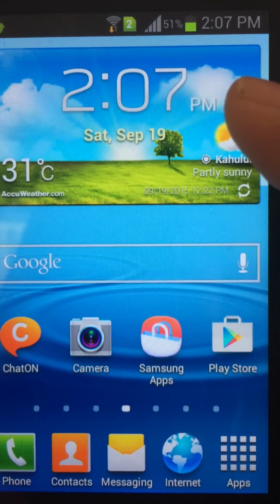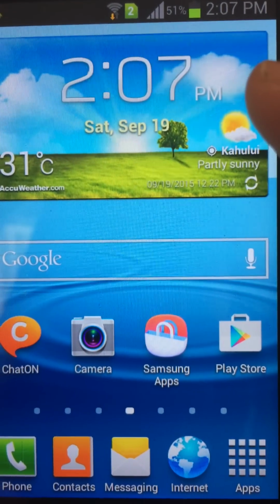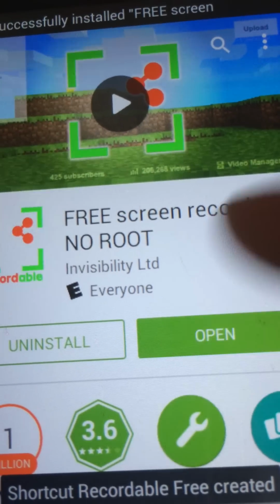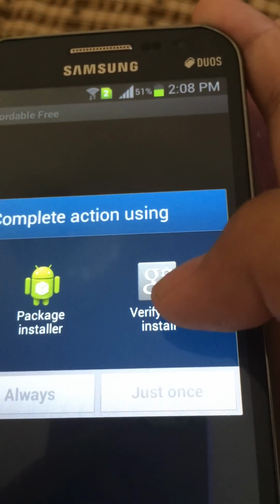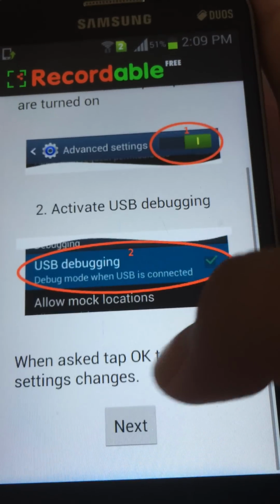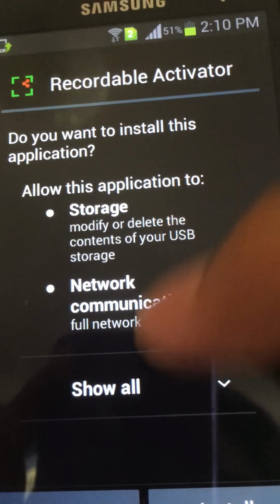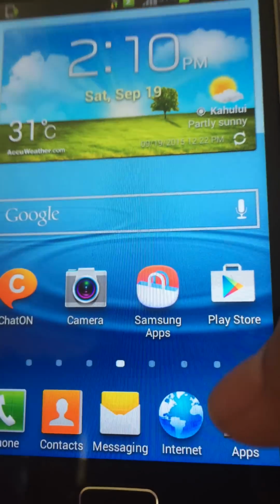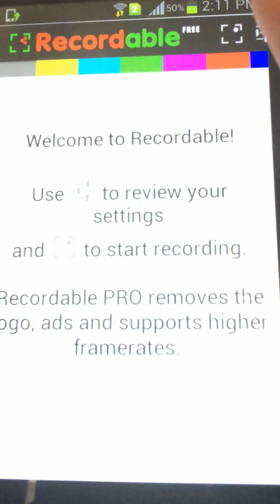No Root/Pc Screen Recorder 100% Real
This video is about downloading a Screen recorder that it doesn't have any plugin or Root/PC.
By the way the phone that im using is from the philippines. im using it for a tutorial. so my real one is the one im using it for recording...